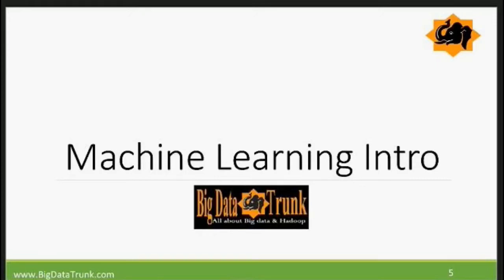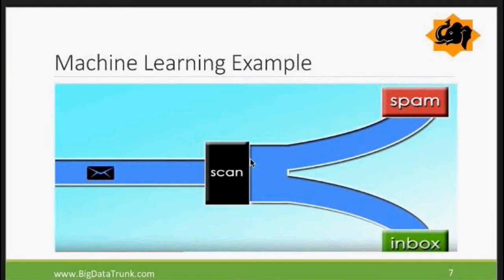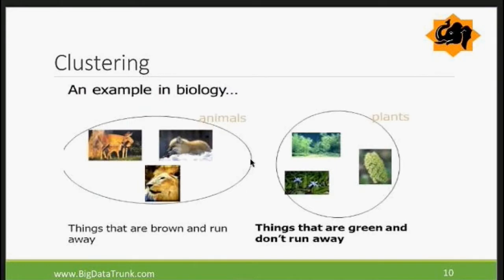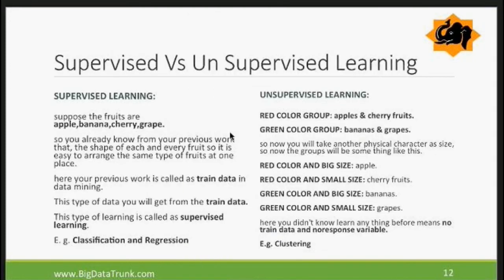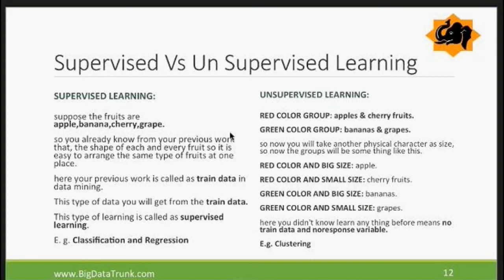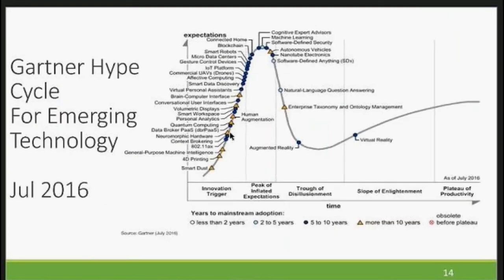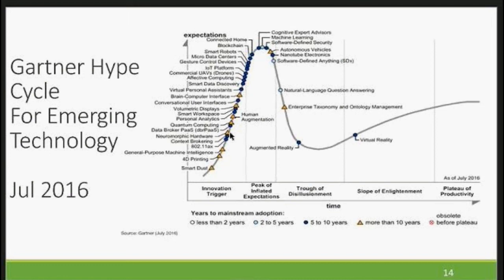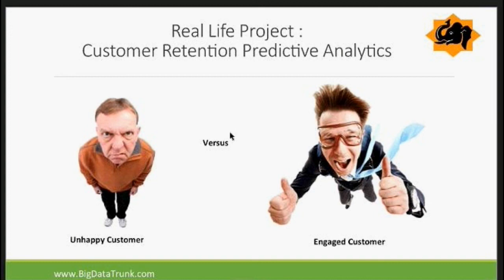Free Microsoft Azure Machine Learning Part-1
Big Data Trunk helps customers accelerate innovation through high-quality corporate training and consulting on cutting edge technology like Artificial Intelligence, Data Science, Big
 Data, Blockchain, Augmented, and Virtual Reality, etc.

Big Data Trunk is a proud Google Cloud Partner and developing some fascinating Data and AI
products.

Our Services
- Corporate training
- Data Products
- Consulting